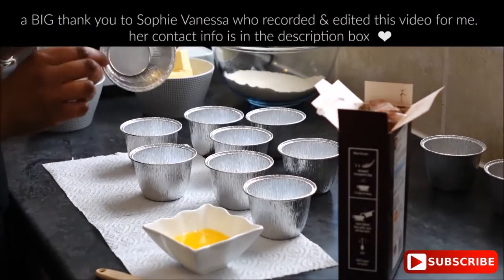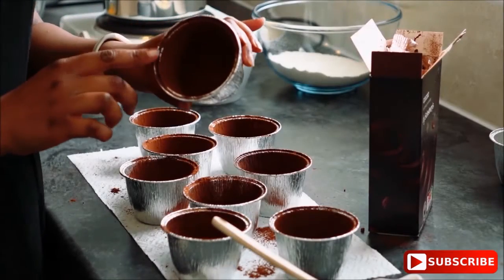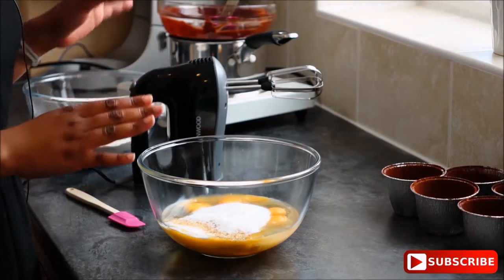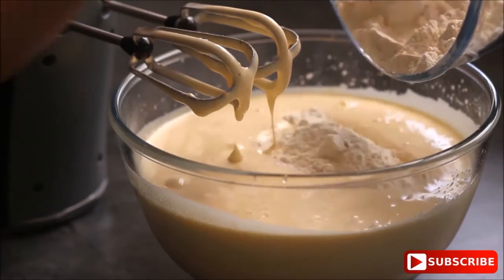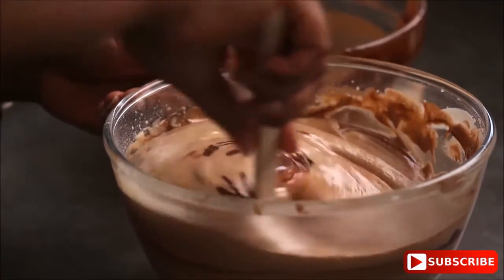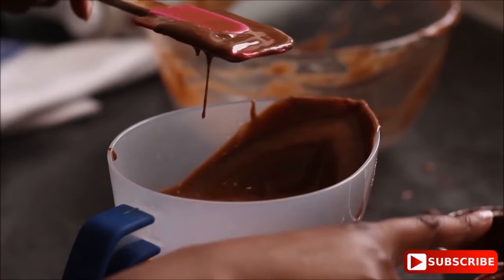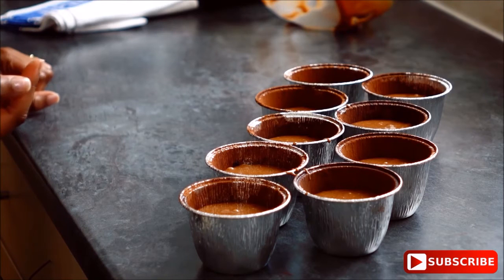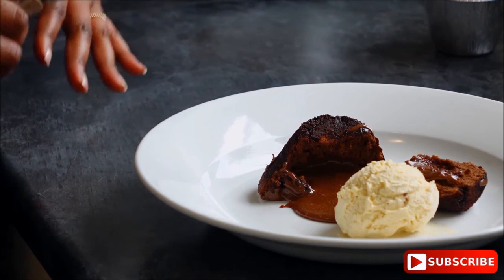Melt in the Middle Chocolate Cake // Chocolate Lava Cake // Chocolate Fondants Recipe Tutorial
Melt In The Middle Chocolate Dessert // Chocolate Fondants  // Lava Cake

This is a shorter version of the original chocolate lava cake video that I released several weeks back - it was too long so I've trimmed the start and the end so that it's a much shorter video to watch. Thank you for visiting the page. Hopefully  you'll give this amazing melting chocolate dessert a try. It's yummy and a real showstopper - perfect for entertaining and ideal for the festive season with lots of dinner parties around the holidays.

►THANK YOU to Sophie Vanessa for doing a fantastic videography job!

►LIKE - If you liked my video & would like to see more, remember to 'LIKE' (👍) my video
►COMMENTS - I read my comments & it gives me an idea of your preferences and what you'd like to see next.

❤ NEW WEBSITE ❤
I have a new website!
I hope you all like it - I wanted to make printing the recipes easier so I have a really simple and clear site. I hope you'll check it out

▼ THIS RECIPE ▼

You will need:
40g melted butter for brushing plus 200g cubed butter
6 tbsp cocoa powder
200g plain flour (optional, or use only 100g)
200g chocolate (milk or dark)
150g  caster sugar
50g Demerara sugar (or light brown)
4 egg plus 4 yolks

Method:
Brush melted butter around your pudding tins - depending on their size, you will need 8-12
Coat the now buttered tins in cocoa then tap out the excess
Melt butter and chocolate together slowly then allow to cool for 5 minutes
With an electric hand mixer, beat the eggs/egg yolks and sugars together until very thick and foamy - similar to the texture of an ice cream milkshake
Fold the chocolate and egg mixtures together, then fold in flour (if using any)
Pour into the butter and cocoa tins
Allow to cool in the fridge for at least 20 minutes before baking
Bake at 180C for around 11-12 minutes
Serve immediately

Tips:
-Ensure you butter your tins well otherwise the cakes may not come out easily or in one piece
-You can freeze the uncooked pudding in the tin -  wrap well and freeze immediately and store for up to one month. You can cook from frozen - add 5 minutes
-Test one first! and make a spare in case you under or over cook the middle
-Do not re-heat!